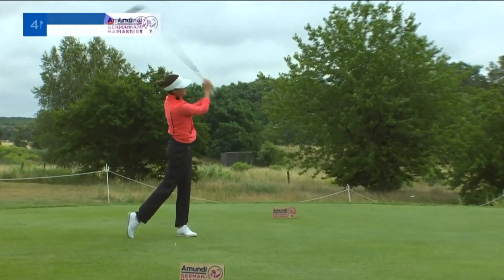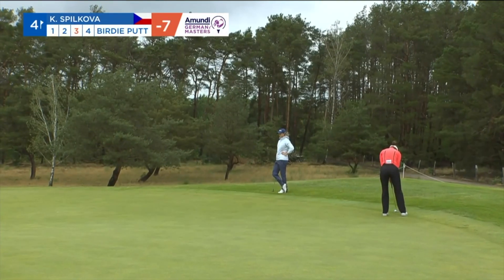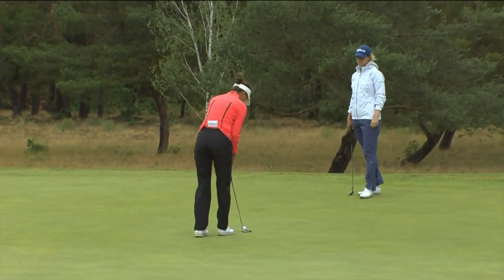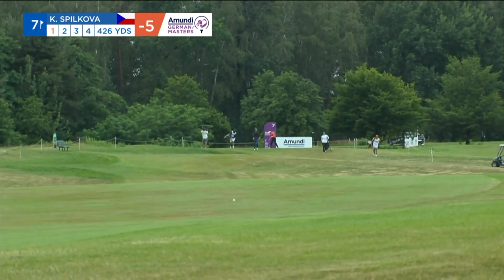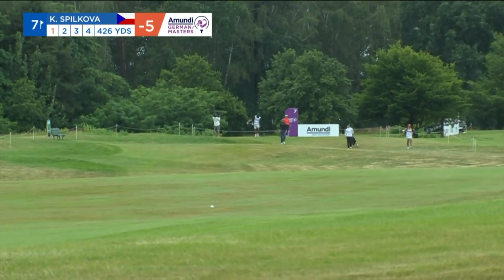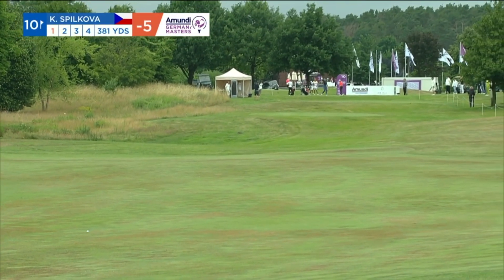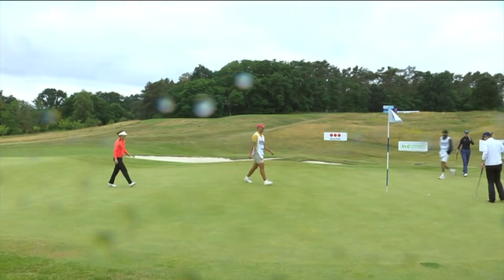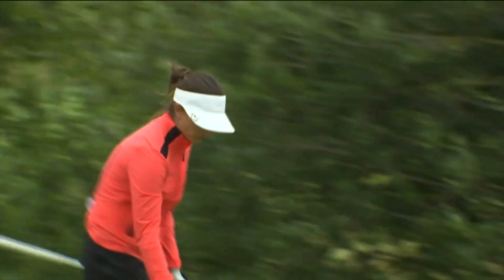Klara Spilkova | Second Round Highlights | 74 (+2) | Amundi German Masters